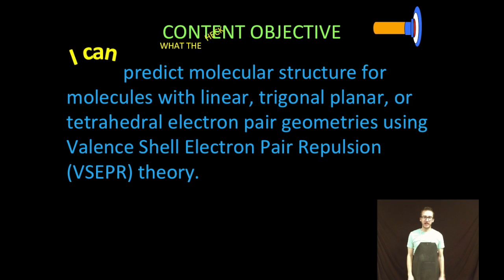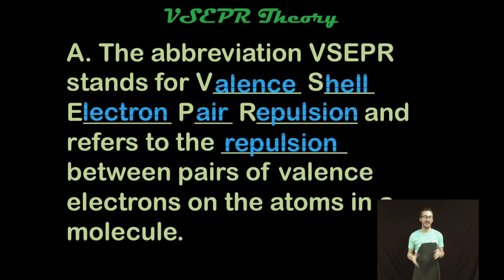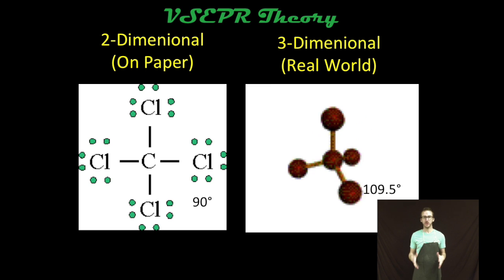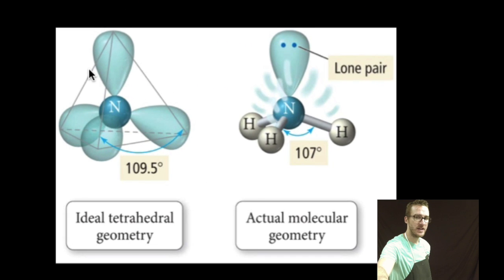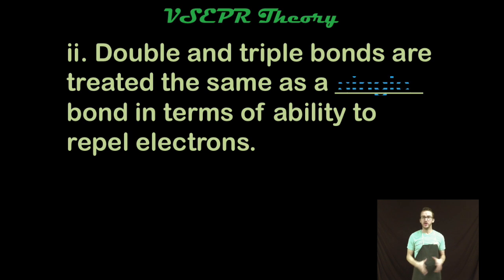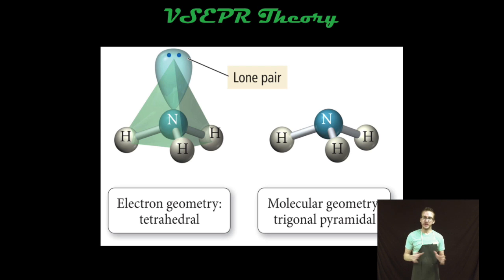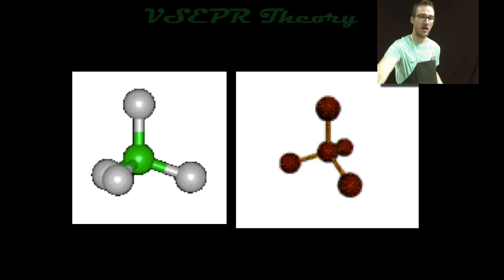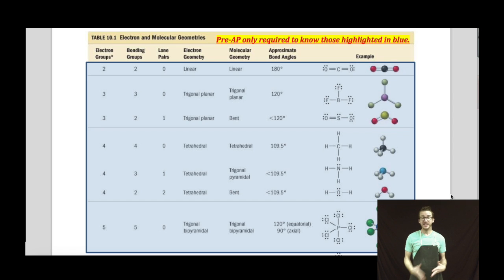VSEPR Theory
This video is about VSEPR Theory